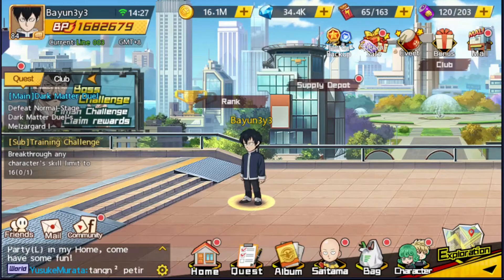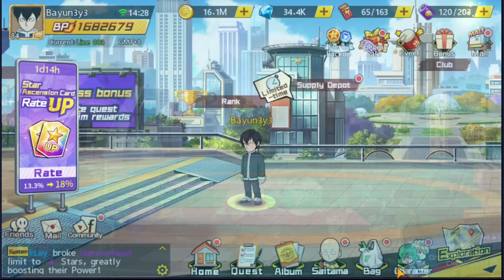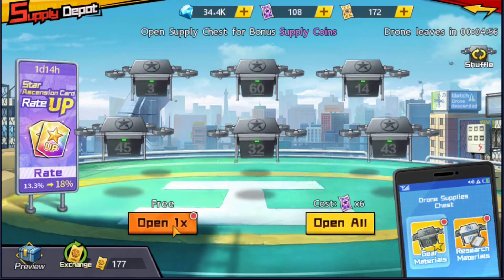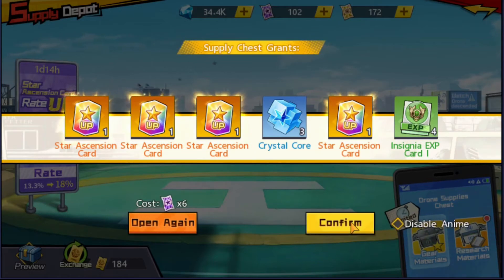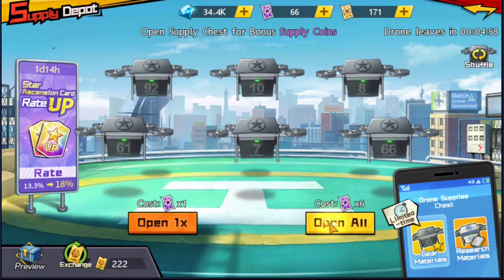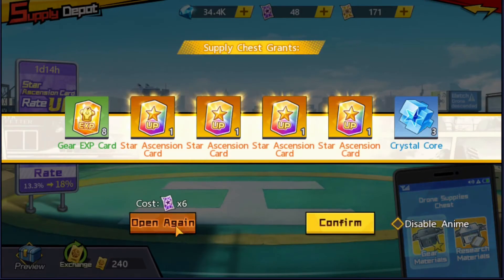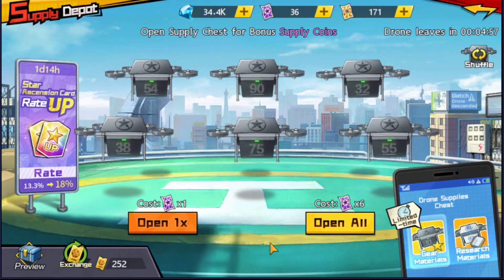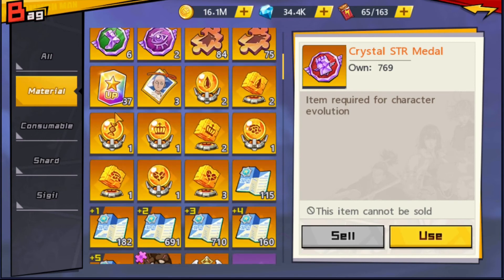Let's pull Star Ascension Card x108 & New Gift Code [ONE PUNCH MAN: The Strongest]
Let's see how many star ascension cards I can get in this video!

And don't forget to claim the gift code!

One Punch Man The Strongest